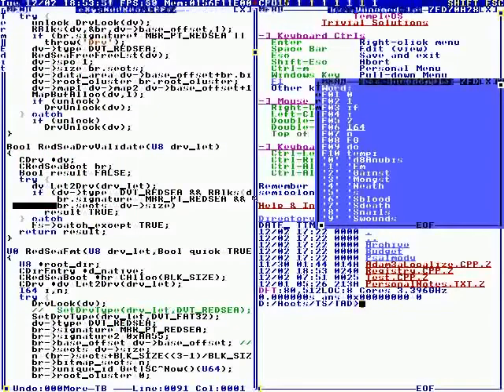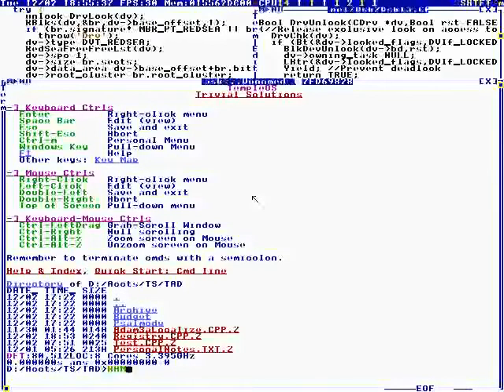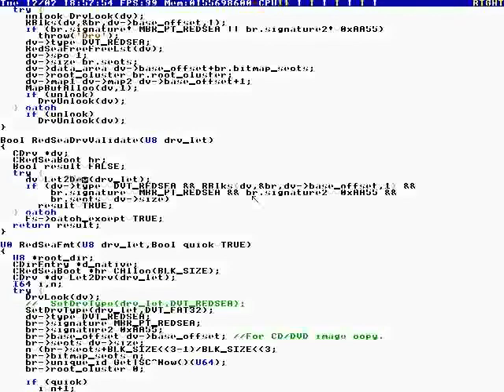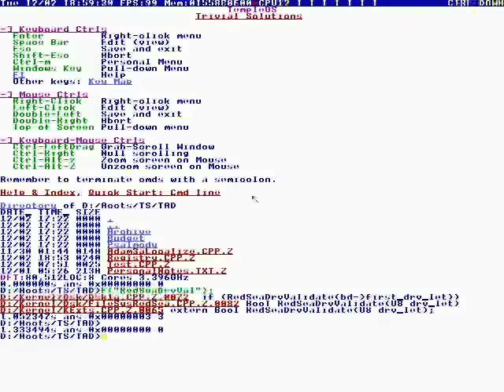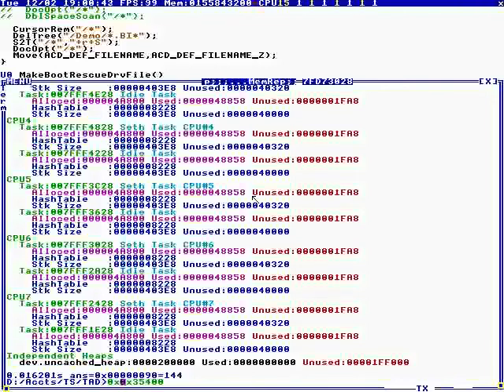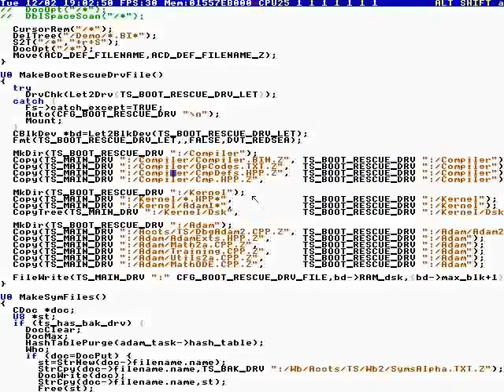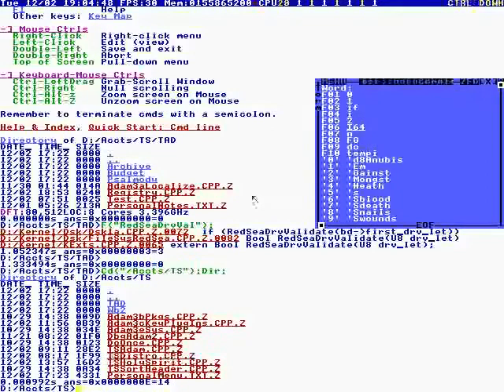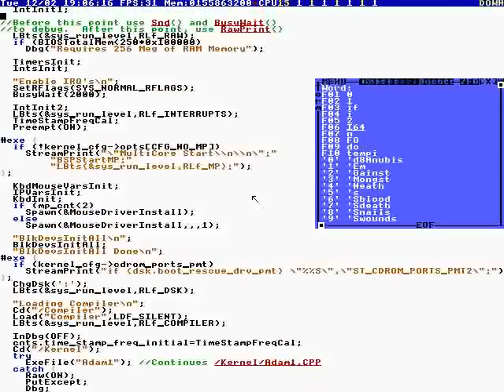377 - 5-Minute Random Code Walk-Thru #85 (TempleOS) [2014]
Full File Name: 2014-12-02T00:00:00+00:00 - TempleOS - 5-Minute Random Code Walk-Thru #85 (bUwMOv3jnTE).mp4